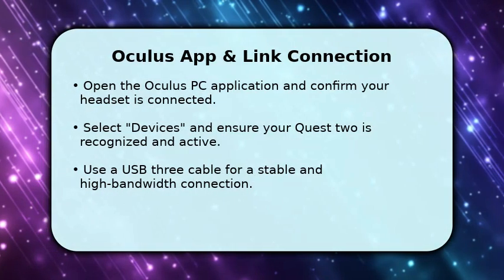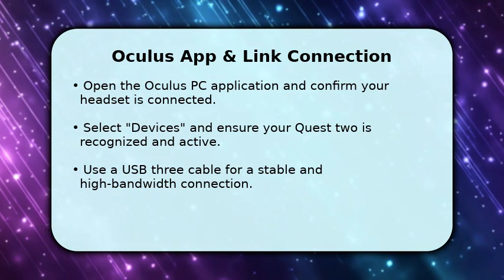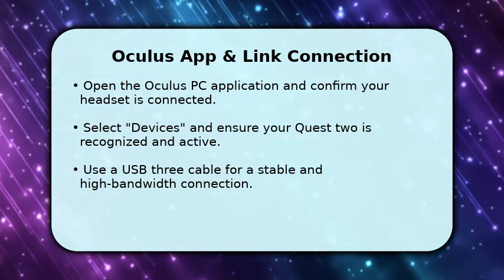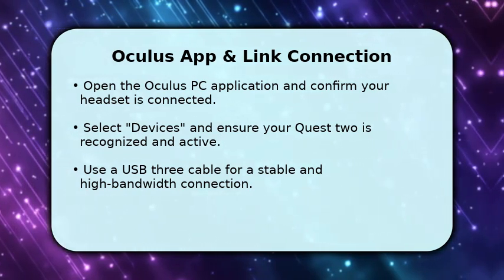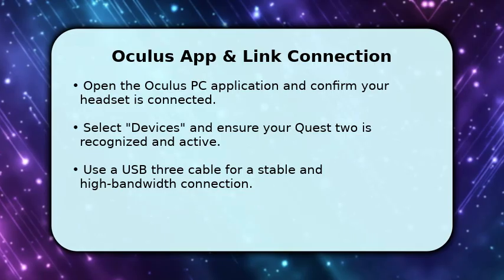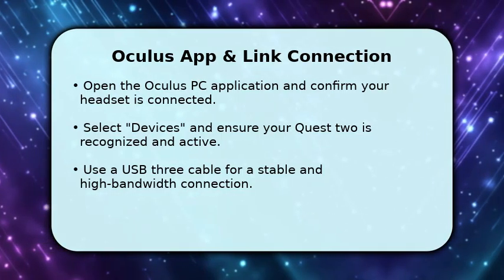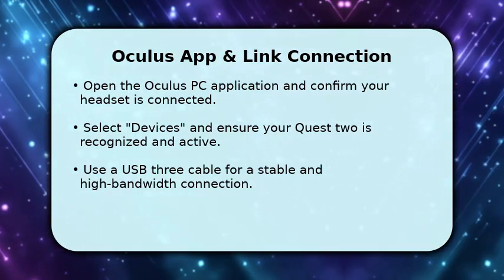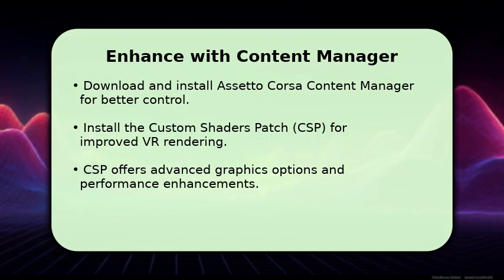How to Play Assetto Corsa with Meta Quest 2 (Updated)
▸ (v) Get the most out of your Meta Quest 2 gaming experience with Assetto Corsa. This video will guide you through the process of setting up and playing Assetto Corsa on your VR headset. From installation to gameplay, we'll cover everything you need to know.

Assetto Corsa Meta Quest 2, VR gaming, Meta Quest 2 games, Assetto Corsa PC, Oculus Quest 2 games, VR racing games, Assetto Corsa updates, Meta Quest 2 tutorials, gaming on VR headset